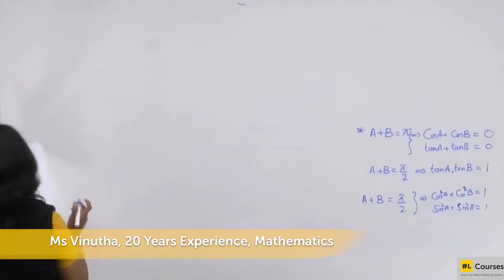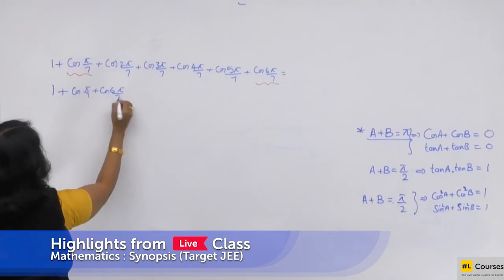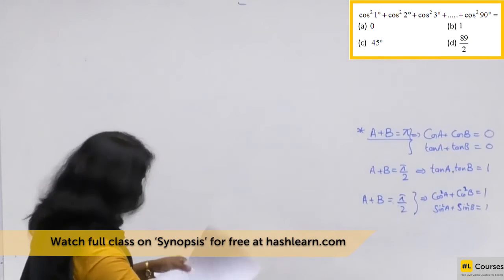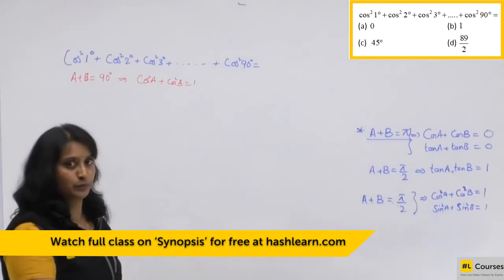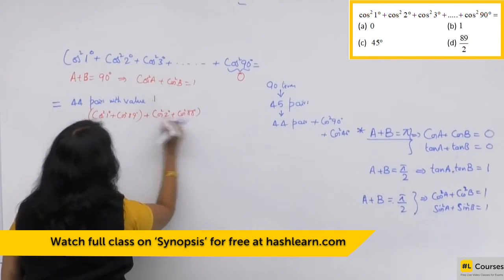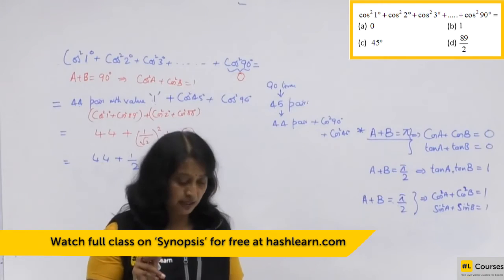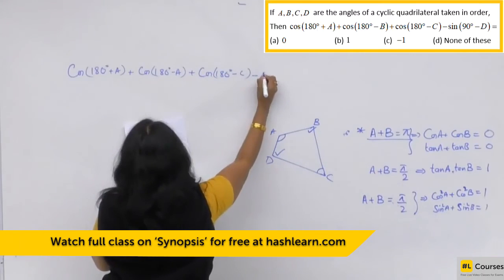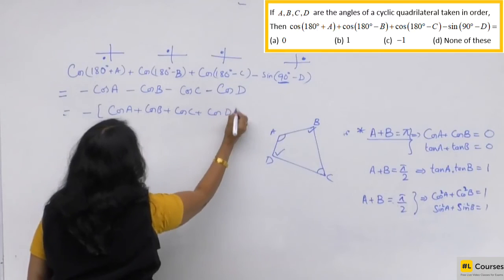Quick Tips for Trigonometric Calculations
Learn some quick tips to calculate Trigonometry. To watch the full Class on 'Synopsis' for your JEE exam for Free,